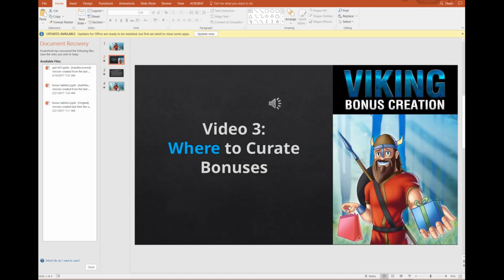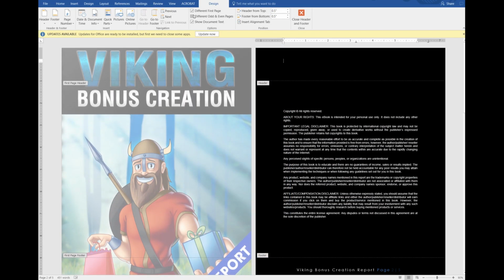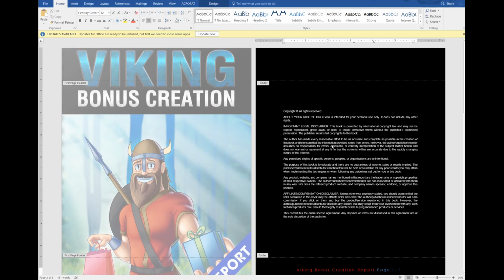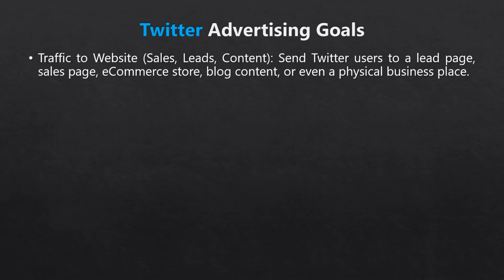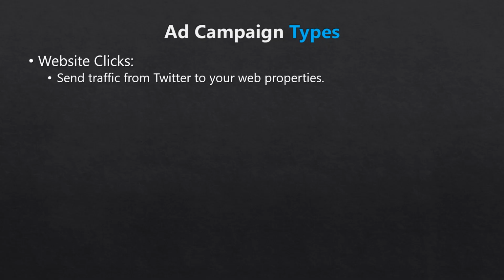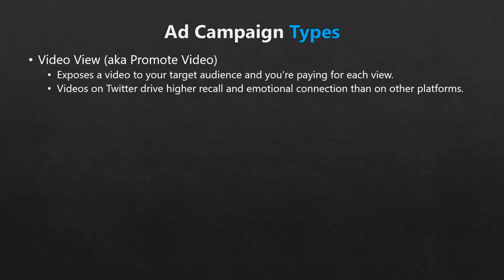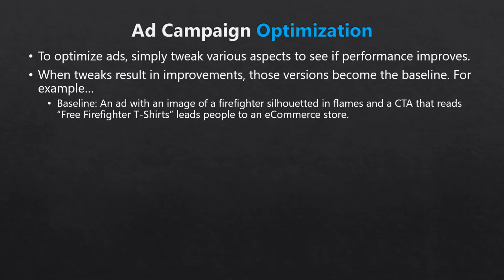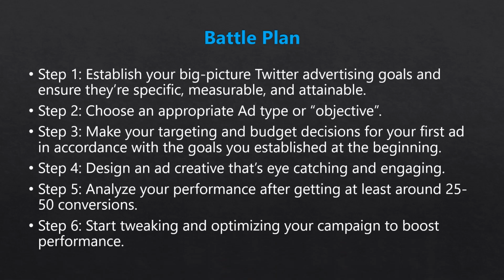🎉Rebranding Twitter Ads🎉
🚀 Rebranding Twitter Ads: The Ultimate Guide to Success! 🔥

Are you ready to level up your advertising game on Twitter (now X)? 🐦➡️❌ With its recent rebranding and major changes, Twitter Ads has transformed into a more powerful and targeted platform for businesses, creators, and marketers! 🎯

In this video, we’ll take a deep dive into the new era of Twitter Ads and show you:

✅ How to leverage the latest ad formats 🆕
✅ Optimizing ad campaigns for better performance 📈
✅ Advanced targeting strategies to reach the right audience 🎯
✅ Budgeting tips to maximize ROI 💰
✅ Best practices for ad creatives & copywriting ✍️
✅ Measuring success with Twitter analytics 📊

🎯 What’s New in Twitter Ads?
Twitter has been rebranded as X, and with that, we’re seeing game-changing updates to its advertising platform! 🚀 Whether you’re a small business, content creator, or a brand looking to expand, you can’t afford to ignore these updates. Here’s what’s changed:

🔥 AI-powered ad targeting for better audience reach
🔥 New ad formats like immersive video ads & carousel ads
🔥 Revamped analytics dashboard for deeper insights
🔥 Better integration with e-commerce & direct response ads

💡 Winning Strategies for Twitter Ads Success
If you’re running Twitter Ads but not seeing results, you might be missing out on these expert strategies:

📌 Use trending topics & hashtags to boost ad visibility
💡 A/B test ad creatives to find what works best
📊 Retarget engaged users to increase conversions
📷 Use high-quality visuals & videos to grab attention
📈 Leverage influencer partnerships for more reach
🎯 Optimize call-to-actions (CTAs) for higher clicks

💰 How to Get the Best ROI on Twitter Ads
Twitter’s ad platform can be a goldmine, but only if used correctly! 💎 Learn how to:

✔️ Set up cost-effective campaigns with the right bidding strategy
✔️ Track and optimize ad performance for continuous improvement
✔️ Use audience segmentation to get the most relevant engagement
✔️ Align Twitter Ads with your overall marketing strategy

✅ Business owners & entrepreneurs wanting to grow their brand
✅ Marketers & advertisers looking for cutting-edge Twitter Ads tips
✅ Content creators aiming for more reach & monetization
✅ Anyone looking to master the latest Twitter Ads updates

Let us know which Twitter Ads strategy you’re most excited to try! 👇

Reference:

Alcash Zone
Earn From Adsterra
Secret World
Dave Geoghegan
Adsterra Expert
Muzamil Sarfraz
Ben The Creator
Zee Business
Xero Accounting Software
Skillup Institute
The Digital Gaurav
Sadia digital hub
AirDrop Activity
HBA Services
Ben Heath
Damini Tripathi
WsCube Tech
Chase Chappell
Disrupter Academy
Nikhil Parihar
HubSpot Marketing
Azharul Rafy
Desi Gamers
According yt
Eric Preston
Manoj Dey
GROW with ME
Think Media
Tube XP
Dhrub Rathee Vlogs
LoQman Ali
Umar Tazkeer
WsCube Tech
Mr. Money
Daniel Fazio
DTC Podcast
Niskarsh Sharma
Learn With Shopify
Ishan Sharma
Saddam Kassim
Danny Allen-Page
Nathan Nazareth
HubSpot Marketing
Ac Hampton
unique online business ideas
tis to increase twitter folloers
twitter tips and tricks
make money online content ideas
twitter making stratwgy
how to increase views on you tube
online business strategy
new digital marketing stratwgy
Twitter Marketing Kaise Karen
Twitter Marketing Full Course in 2024
Twitter Marketing Full Course in 2025
Marketing Ideas On Instagram
Marketing Ideas On Instagram 2025
Business Strategy On Instagram
Business Ideas On Twitter
Twitter marketing
Twitter Marketing strategy
Twitter marketing tips
Digital marketing
Social media marketingI
nstagram ads
How to grow on instagram Marketing
b2b instagram marketing
Twitter marketing 2024
instagram marketing courseI
Twitter marketing for b2b
Instagram marketing strategies
Twitter growth
Twitter marketing 2025
Content marketing strategy
Social media marketing
Marketing 101
What is digital marketing,marketing show
Linkedin marketing
Marketing funnel
adam erhart marketing strategies
email marketing platforms
lead generation,b2b lead generation
marketing strategies for small business
online advertising
Twitter pe network marketing kaise kare
Twitter pe marketing kaise kare
Twitter pe business marketing kaise kare
Twitter pe digital marketing kaise kare